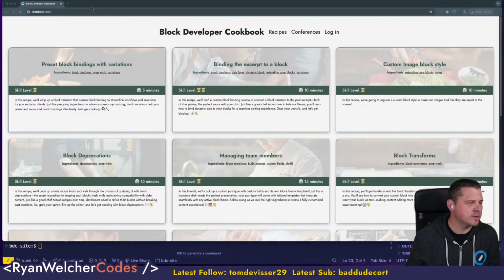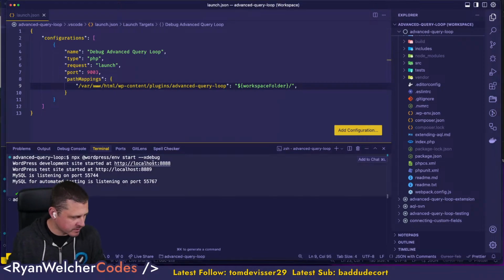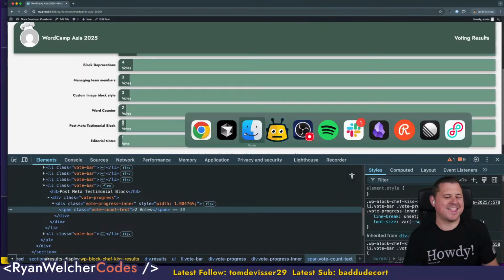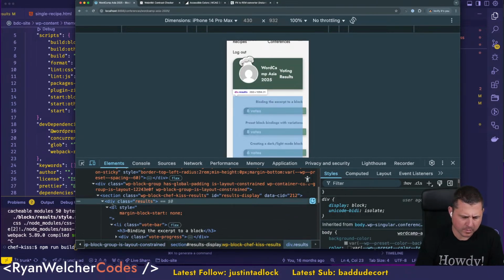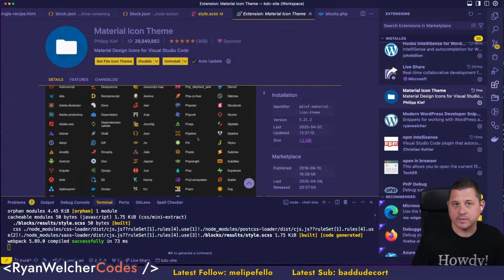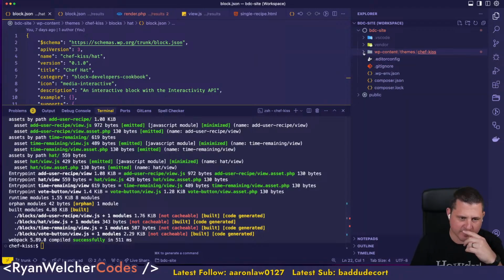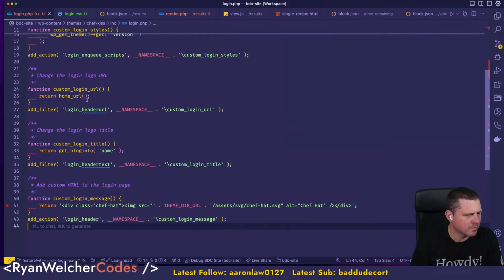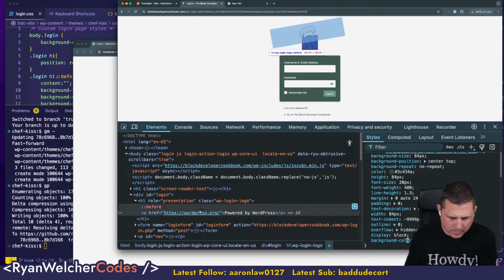WordPress Block Theming: Chat, Connect, and Chill!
Back at it again - join me live as I continue building out my Block Developer Cookbook WordPress theme! 🚀
I'll be sharing my process in real time, refining features, experimenting with block-based design, and answering your questions as we go. Whether you're into theme development, curious about Full Site Editing (FSE), or just want to hang out and chat, you're more than welcome.

👾 In this stream:

Continuing development on the Block Developer Cookbook theme

Block theme tips, structure, and best practices

Live coding with PHP, HTML, CSS, and theme.json

Open Q&A - ask about WordPress, blocks, or anything dev-related

Casual vibes and community-driven conversation

🛠️ Tools & Topics:

WordPress Block Themes + Gutenberg

Full Site Editing (FSE)

Theme.json configuration

Developer-focused WordPress theming techniques

👉 Jump in, ask questions, or just relax and watch the process.

Thanks for spending your time here - let's keep pushing this theme forward together! 💻📦